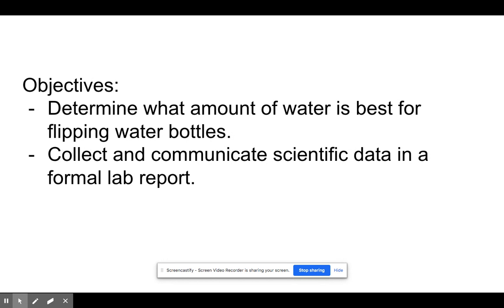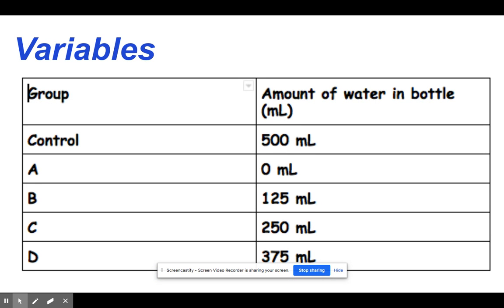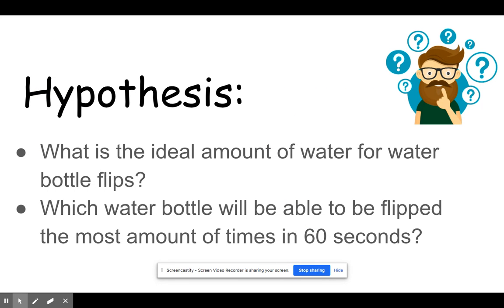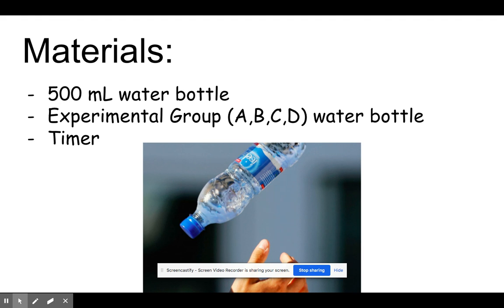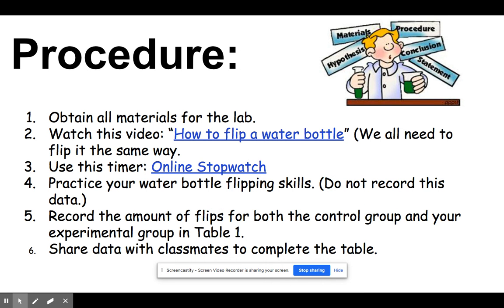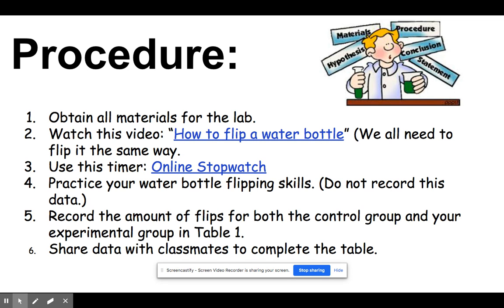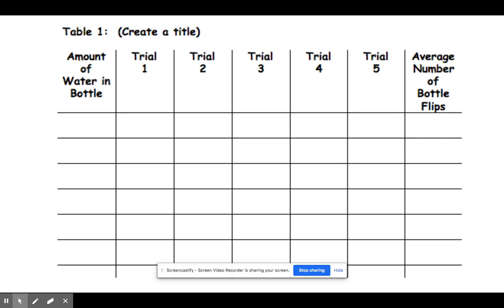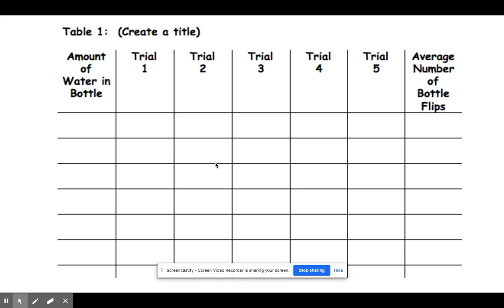EdPuzzle- Bottle Flip Lab Introduction